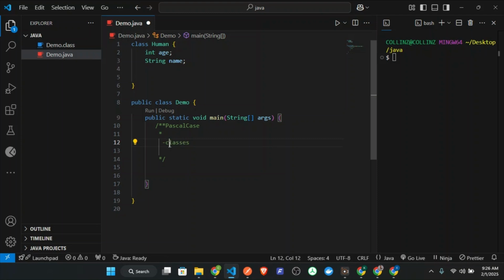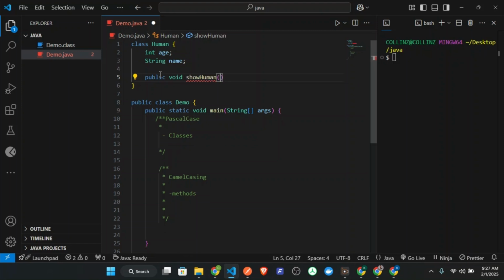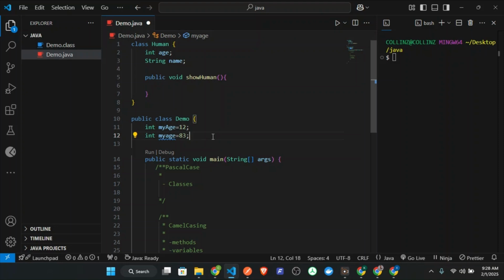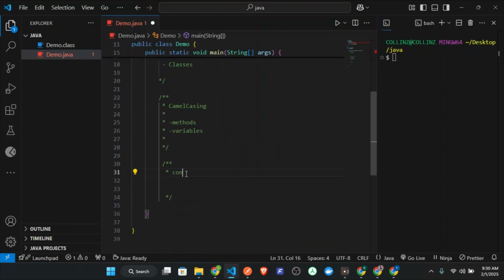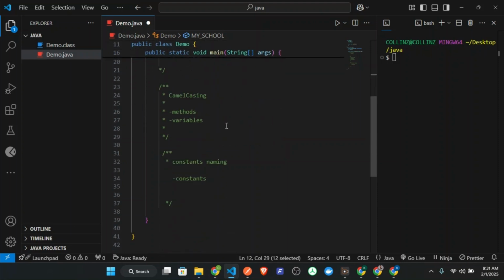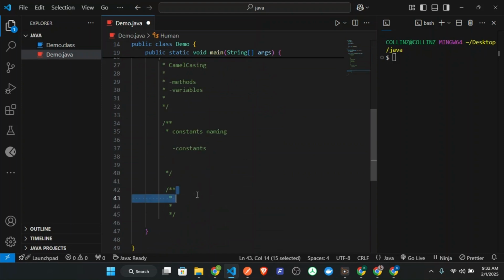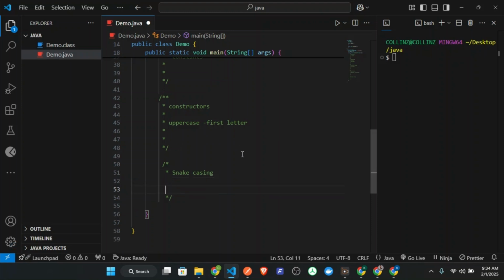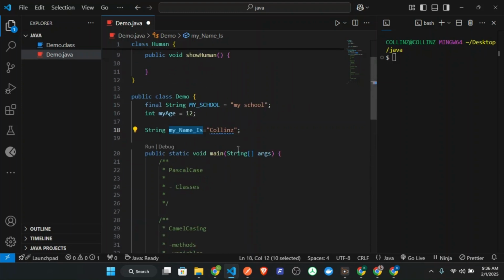Java Naming Conventions Explained! 🚀 Best Practices for Clean & Readable Code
Master Java Naming Conventions for Clean & Professional Code! 🔥

In this video, we break down Java Naming Conventions and explain them with clear examples so you can write readable, and professional code. 🚀

✅ What You’ll Learn:

Why naming conventions are important
Common Java naming rules and best practices
Class Names 🏛 (PascalCase)
Method & Variable Names 🔧 (camelCase)
Constants ⚡ (UPPER_CASE)
 Final Variables & More!
📚 Java Code Examples Included! Whether you’re a beginner or an experienced Java developer, following these conventions will make your code clear, consistent, and easy to read.

📌 Watch till the end for coding tips!